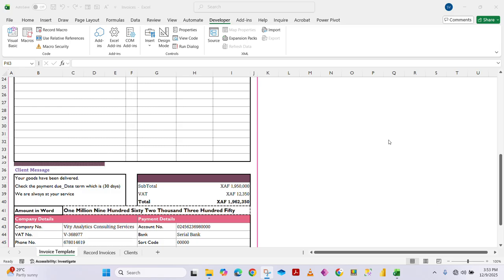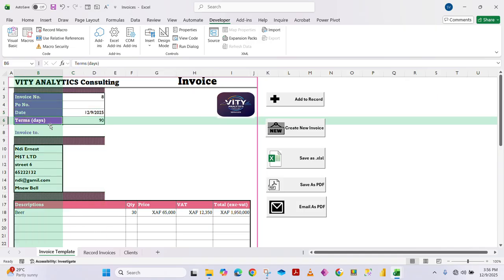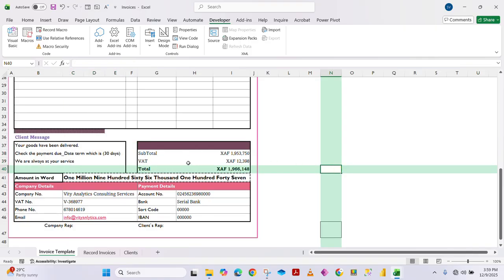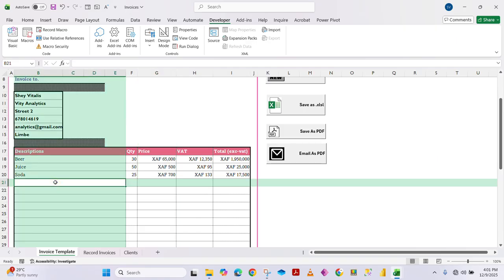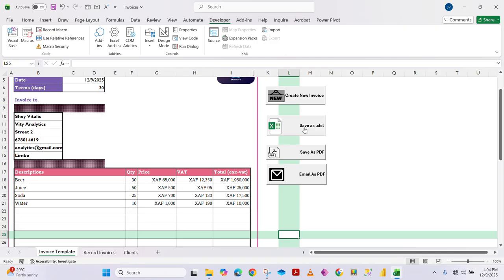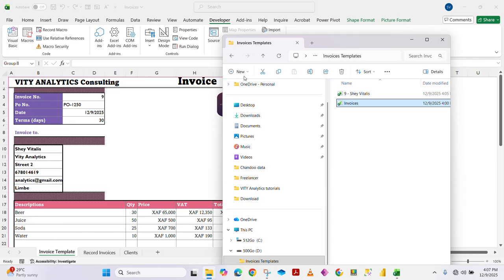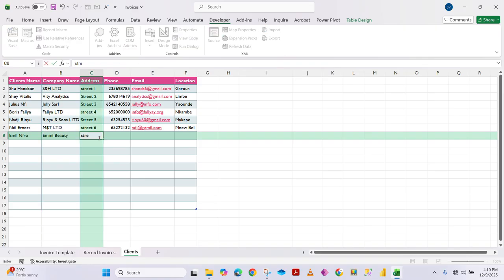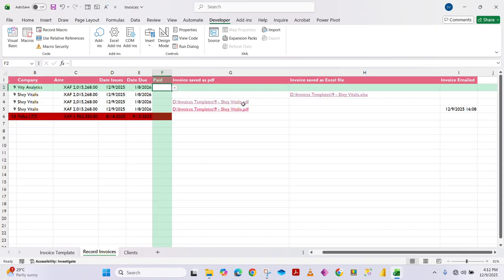Invoice Template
💼 Professional Invoice Template – Ready to Use!

📊 Invoice Made Easy!

Create professional invoices in seconds with our Excel Invoice Template:
✅ Auto-record invoices
✅ Save as PDF or Excel
✅ Email directly with one click
✅ Keep your logo intact

💼 Grab it now and invoice like a pro!